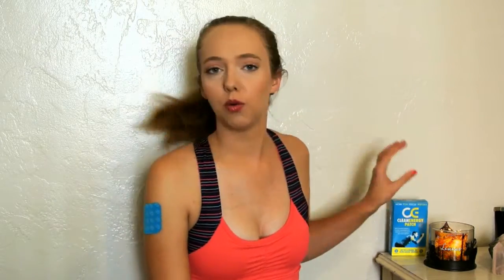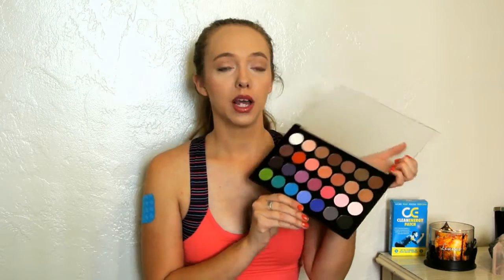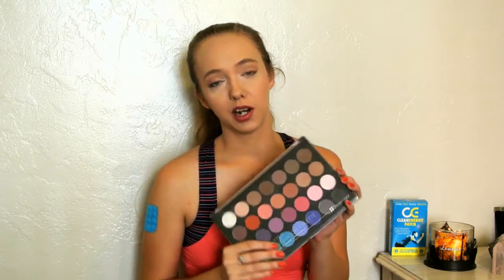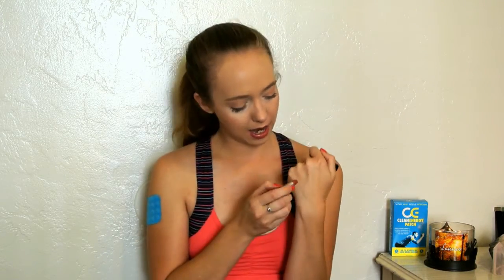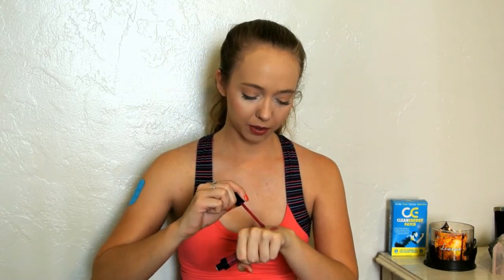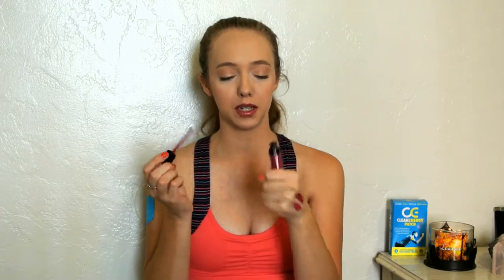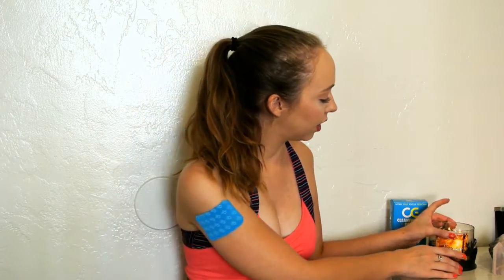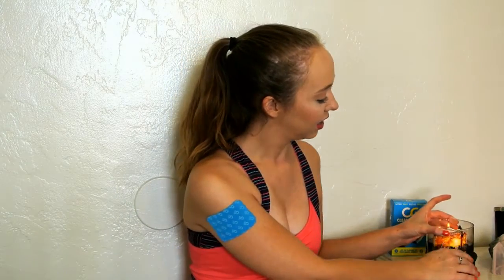August Favorites 2016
Powered thru the month of August with Clean Energy Patches! I can't believe how fast the month went. So many things happened, both good and bad, this month. But I did find an absolute ton of new favorite products!

BH Cosmetics Modern Matte Palette
Crown Brush C512 Pro Sculpting Crease Brush
Rimmel Stay Matte Foundation
Ardell Demi Wispies
OR Ardell Demi Pixies
Marc Jacobs Kiss Kiss Bang Bang
Wet N Wild ColorIcon Matte Liquid Lipstick in Too Tulip To Quit wetnwildbeauty.com
Rue21 Rose Quartz Crystal Point Bracelet  - rue21.com
Stranger Things - netflix
Iliad and the Odyssey

VitaCost- (You get $10 off your first order of $30, and I get $10 in referral credit.)

**OTHER**

Camera Used: Nikon Nikor J1

I use MagicLinks for all my ready-to-shop product links.

If you're still reading this; I really, really love you! Thank you so much for your support!